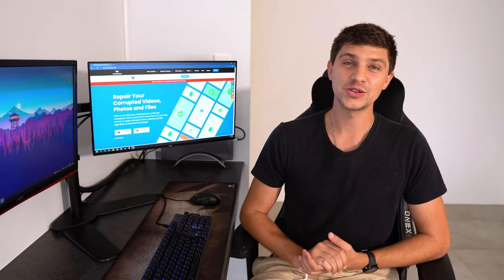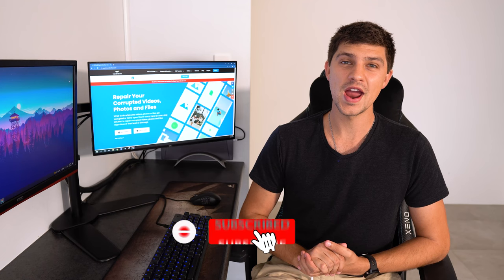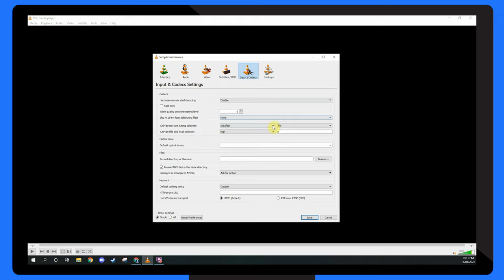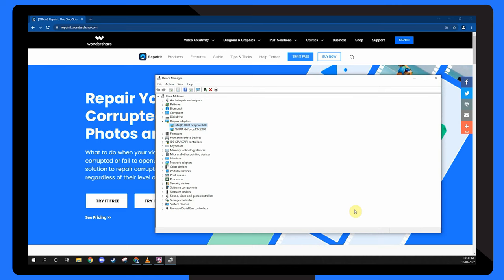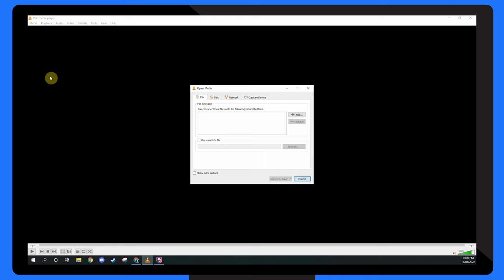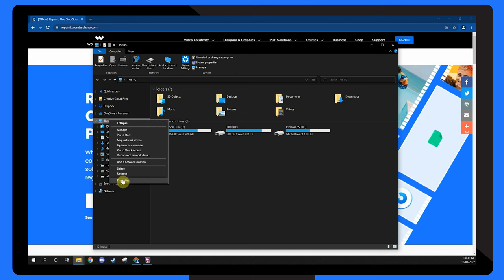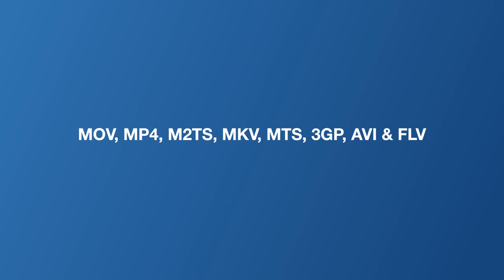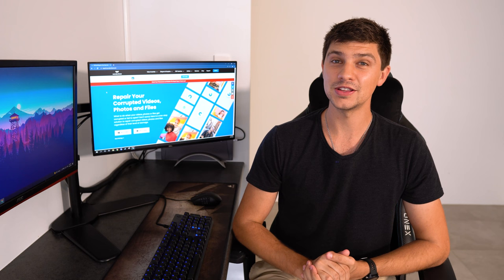How to Fix Choppy, Jerky, Jumpy or Skipping Video Playback?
If you're facing the problem of choppy or skipping video playback? This video will show how to fix this issue properly. Repair damaged choppy or jumpy videos directly

Choppy video playback can be due to the corruption of the video file or video settings of your video player. Out-of-sync video, audio, missing sound, flashing, or distorted visuals are all examples of choppy video. Such videos can seriously deteriorate your viewing pleasure.

A video that is choppy or jerky is bothersome because it degrades the user's video viewing experience. Most people believe they can't do anything about it, which is incorrect. If you're having trouble with choppy video playing, you've come to the perfect place because you'll learn how to repair it quickly here.

The following methods can help you improve and fix choppy videos:

0:00 Introduction
1:10 Method 1: Check Another Media Player
2:10 Method 2: Update Driver Software
3:10 Method 3: Change the Video Parameters
4:16 Method 4: Check the Computer Compatibility
5:16 Method 5: Repair Corrupt Videos with Repairit

All of these methods for choppy playback can help you enjoy your video and even get you out of a tight spot. So the next time someone you care about complains that "videos on my computer are choppy," you'll know what to do.

Please let us know if you have any concerns about the choppy or jerky videos in the comments section below.